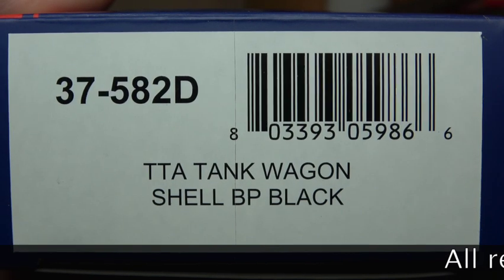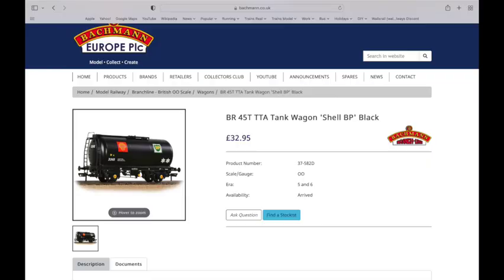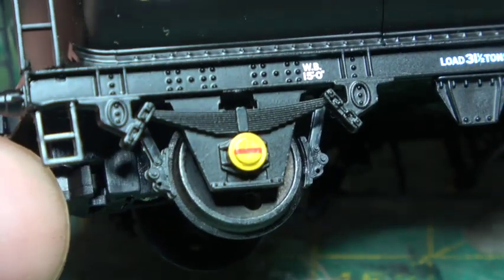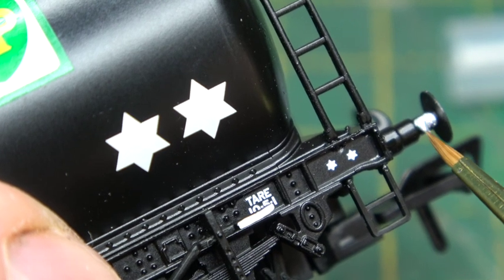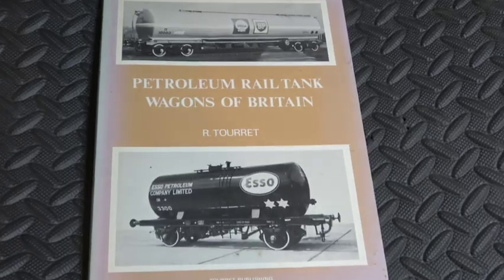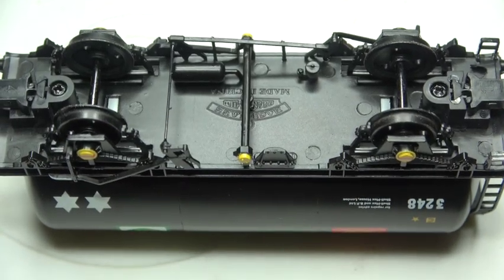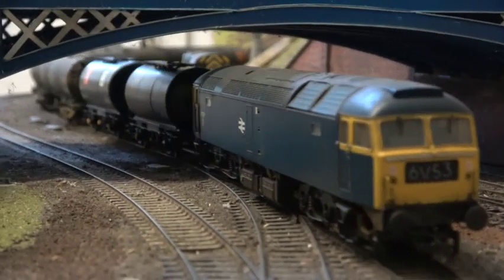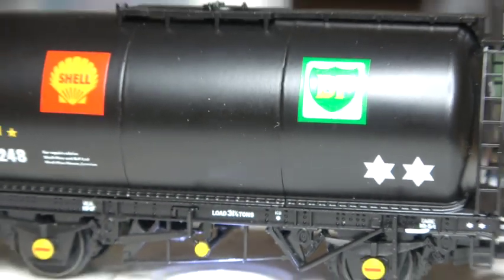3 minute review - Bachmann Tank Wagon 37-582D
Bachmann TTA Tank Wagon 37-582D

Reference books

A standard Bachmann box conceals this model that was first produced over 15 years ago!!
Following on from the traits of Yesteryear Hornby, and lima. By building a fairly generic wagon, then applying multiple liveries to it every year or two! (some of which seen here)

RRP is a whopping £32.95!! With available discounts I got this one for £29.65 still 3 times what I paid when they first came out!!

Numbering, lettering and artwork is crisp and legible, even the sole bar.
It's nice to see blackened wheel sets are inserted, hopefully becoming a standard that other manufacturers take up. It would also be nice to see these become available as a spare part some time soon!

As a model of age, the level of detail is still to a high standard especially in areas where others fail. Brake blocks in line with the wheels being an obvious one.
A thing that spikes one of my pet hates is the buffers. Being hydraulic the telescopic part needs to be silver. (I’ll just quickly rectify that!)
Something I can commend, is the couplings. On older versions of this model, they had a cranked tension lock coupler that was set to the wrong height!! A small spacer being needed to correct the issue. On the new model a straight coupler set to the right height = big thumbs up!! (Note, this was probably rectified some time ago, I just haven't caught up yet :-)
Being a generic model with multiple identities, it took me a while to find a reference to what this model actually depicts. I’d love to be proven wrong on this, but whilst doing the research, it would appear that this model is a representation of a vacuum braked vehicle, making it TOPS code TTV not TTA as advertised!! Air Brake gear in place - no vacuum cylinder!!
This shouldn't bother many, unless they are avid rivet counters like me! Doh!!
The Shell and BP logos on the wagon sides makes this a Shell-Mex and BP Ltd wagon. A joint venture started on 1st January 1932 formed by Shell and BP, then known as Anglo-Persian Oil Company. For distributing and marketing operations in the UK.
This agreement lasted until 1st January 1976.
When these wagons would've been renumbered, possibly twice?
Strictly speaking these are a little out of the era I model, which is late 1970’s. Logos in the way they are adorned, are from the late 60’s early 70’s and would've been removed or painted out prior to TOPS renumbering, and most certainly before the split of Shell and BP into two separate companies.